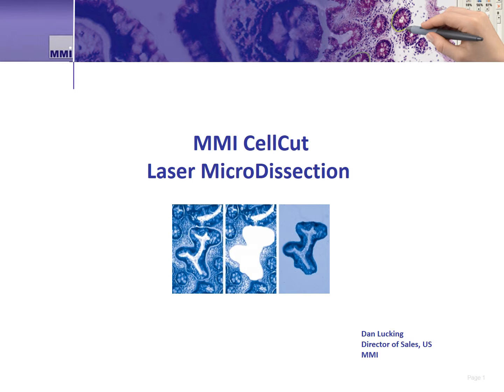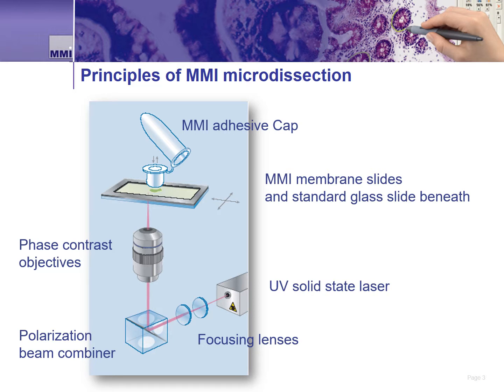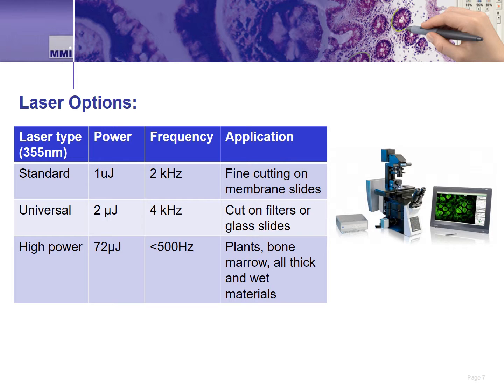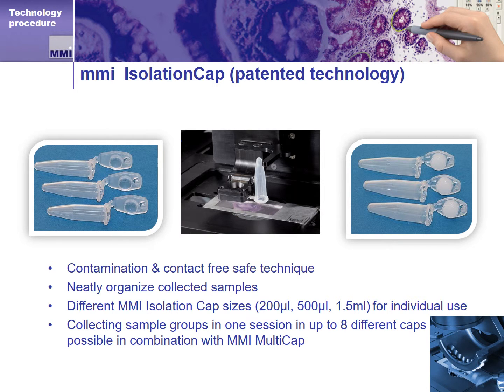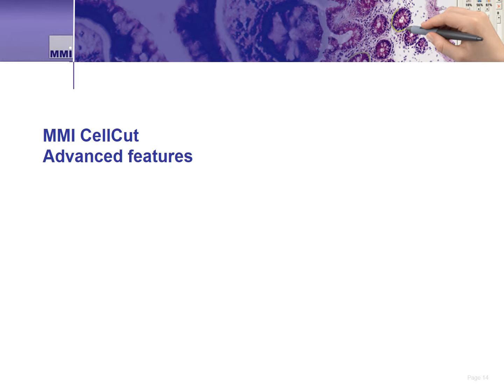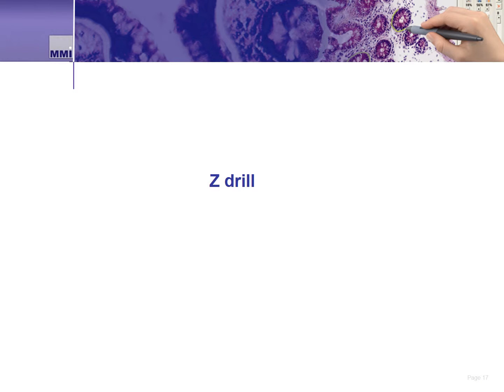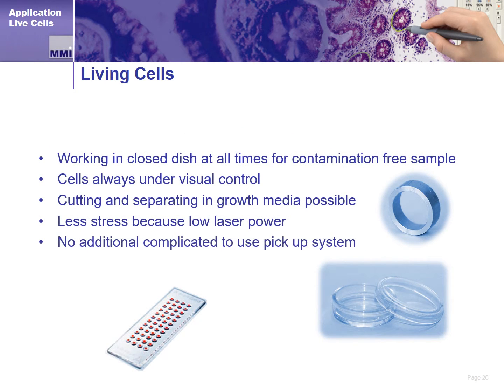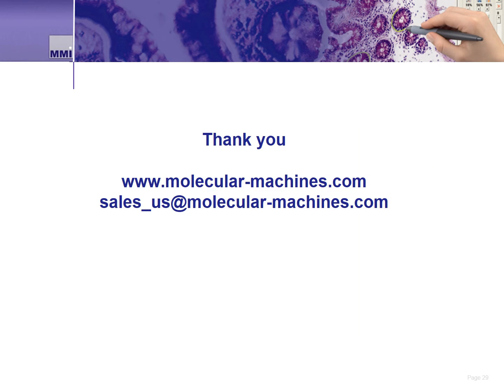Laser Microdissection: MMI CellCut